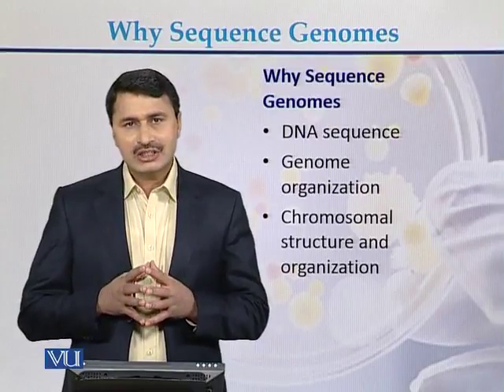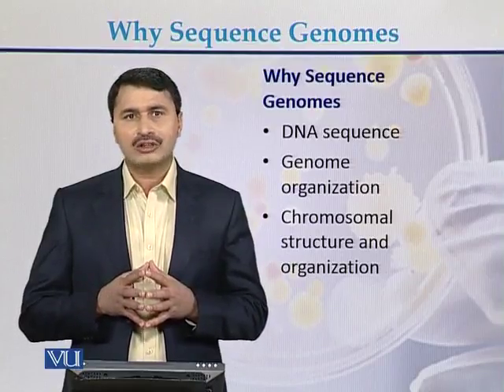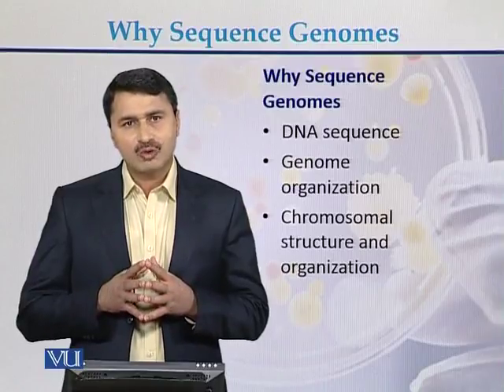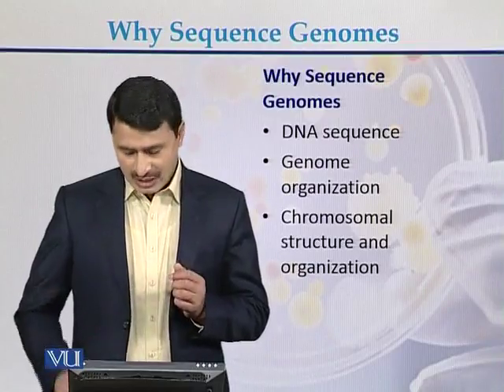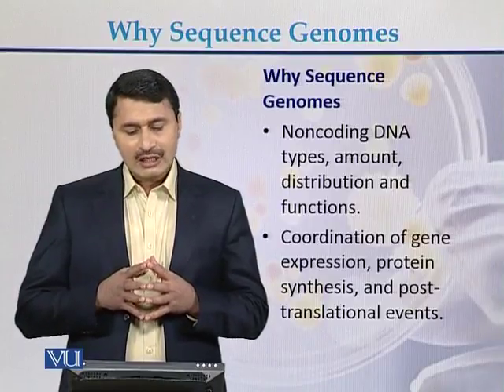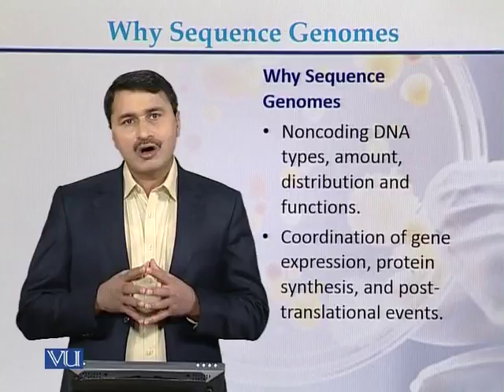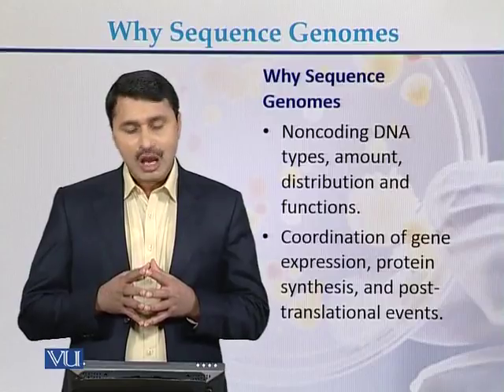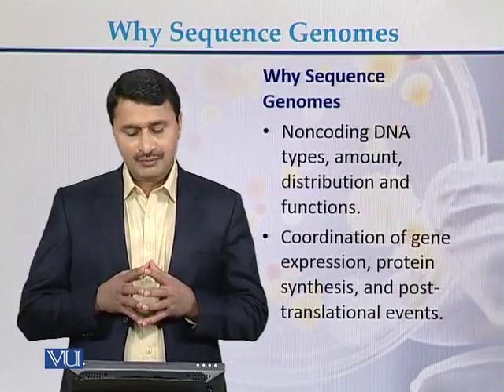BIO502 Topic084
Course Code: BIO502
Course Name: Genomics
Instructor: Dr. Jamil Ahmad, Post Doctorate (WHO-IARC, Lyon, France)
Topic: